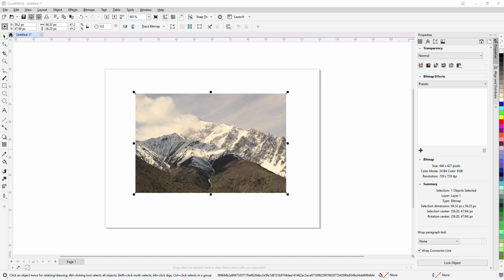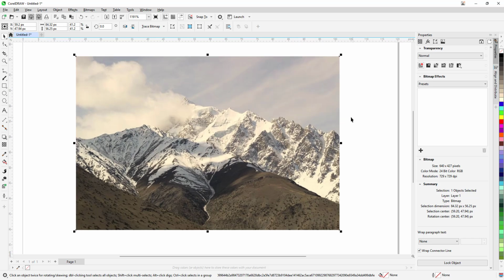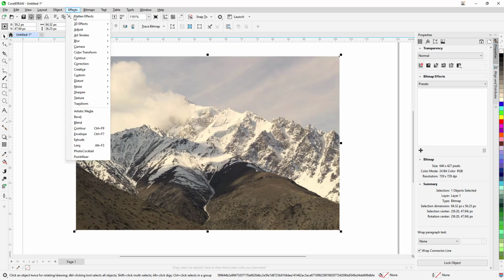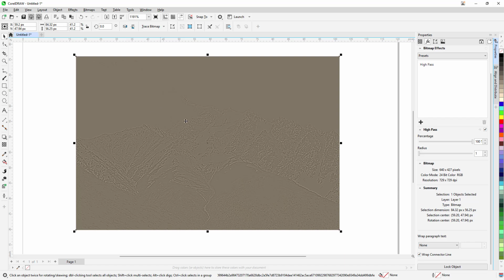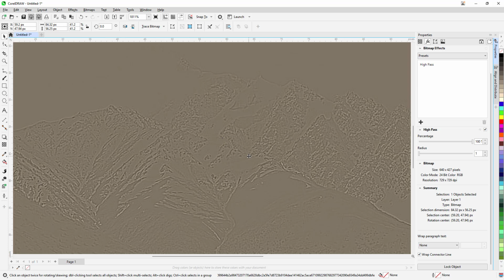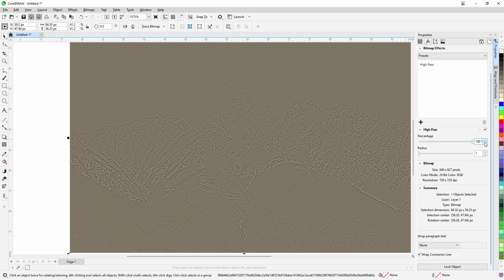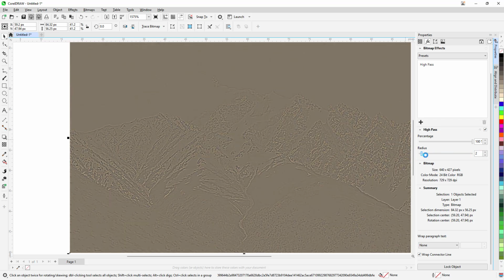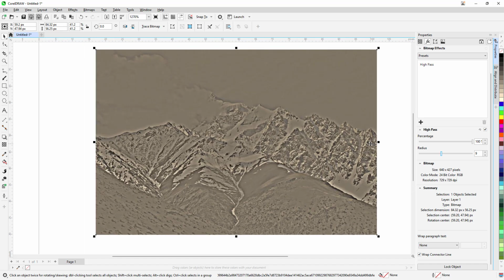Corel Draw - Lesson 184 - High Pass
In this tutorial, we will be discussing about High Pass in Corel Draw